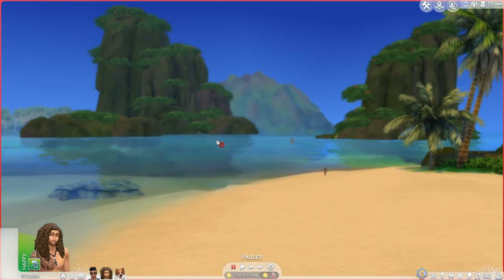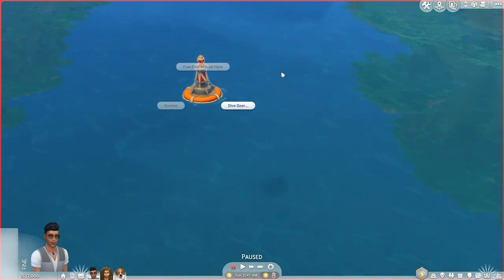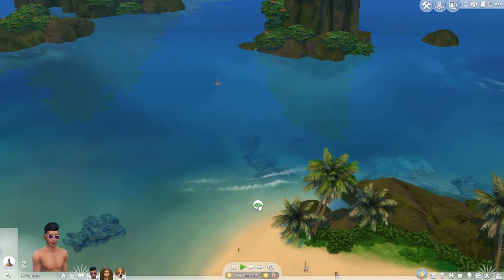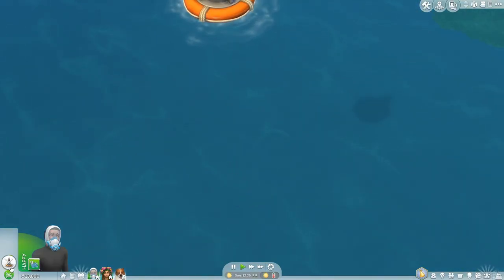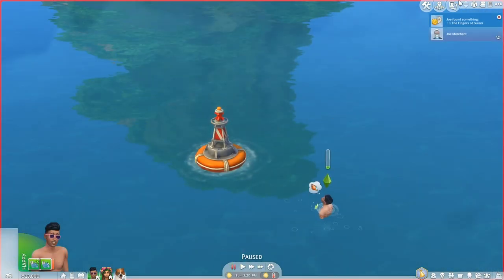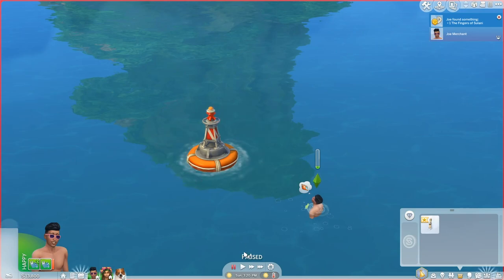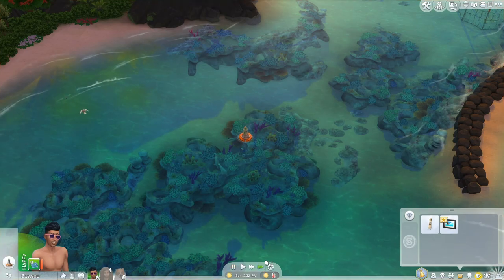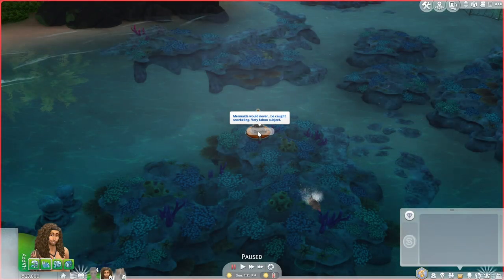How to Snorkel & go Diving | The Sims 4: Island Living - Tutorial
Unsure on how to snorkel and go diving in TheSims4?